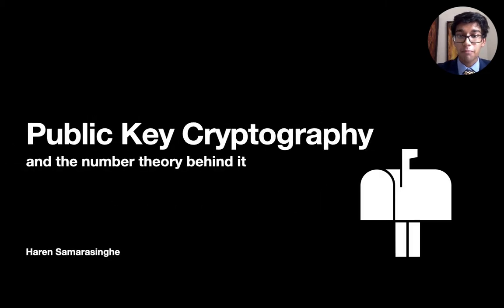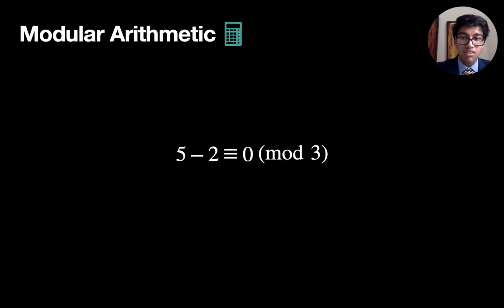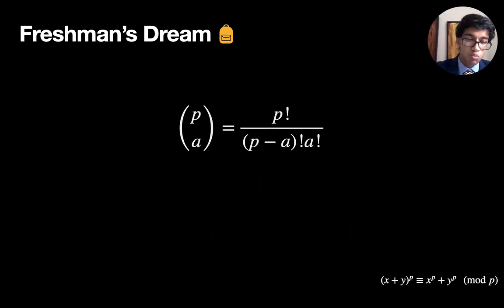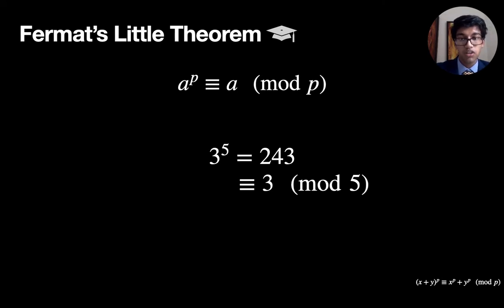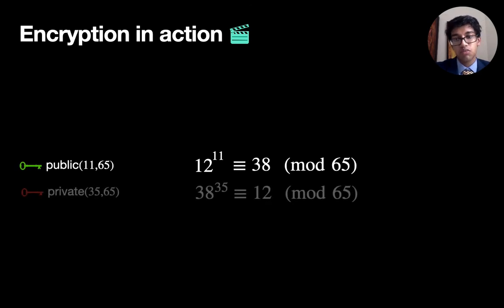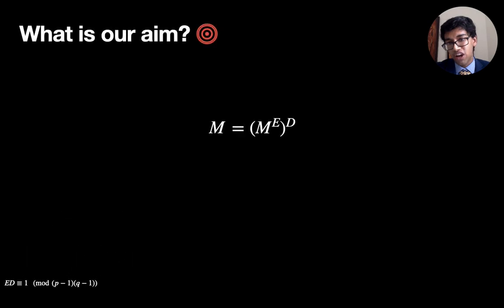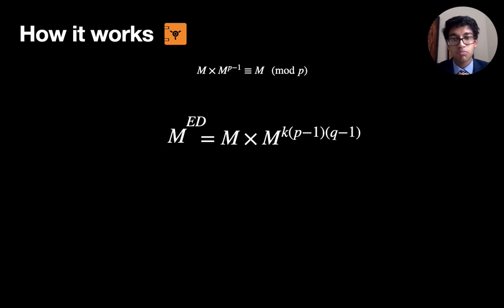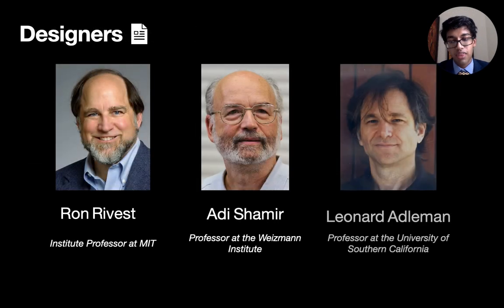Public Key Cryptography - Number Theory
The number theory behind how public key cryptography works. This includes an introduction to modular arithmetic and Fermat's Little Theorem, and how it's used in encryption.

Contents:

0:00 - Intro
0:25 - High Level Overview
1:01 - Modular Arithmetic
1:36 - Freshman's Dream
3:09 - Fermat's Little Theorem
4:23 - Encryption in Action
5:11 - Key Generation
5:56 - Proof of Correctness
8:17 - RSA